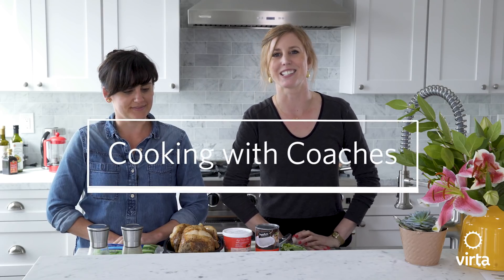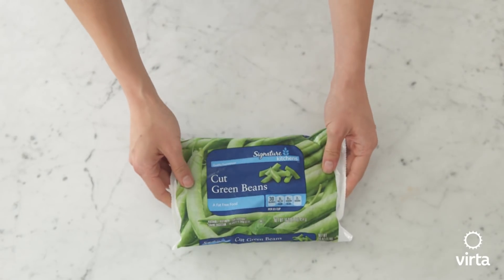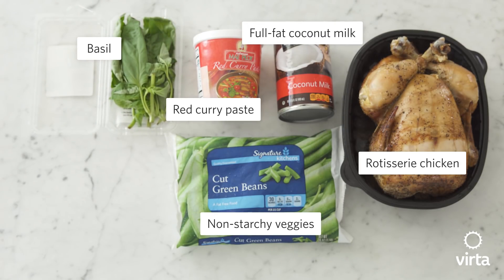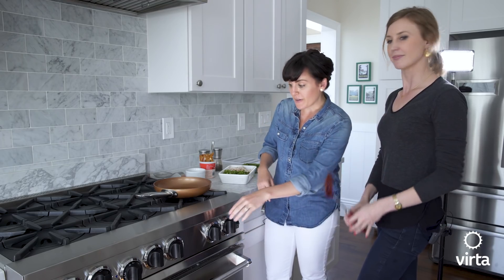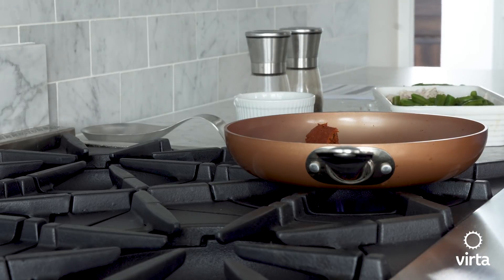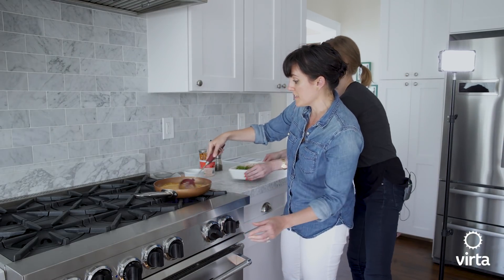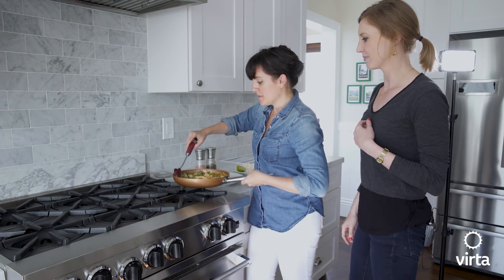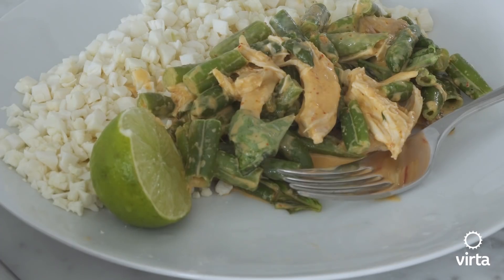Low Carb Cooking: Keto Thai Chicken Curry Recipe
Virta Health Coaches Anna and Laura show us how to make an easy low carb Thai chicken that will make the whole family excited for dinner. This recipe is very simple and is a great way to use up.

There are more recipes in our patient resource center for exclusive access by Virta patients.